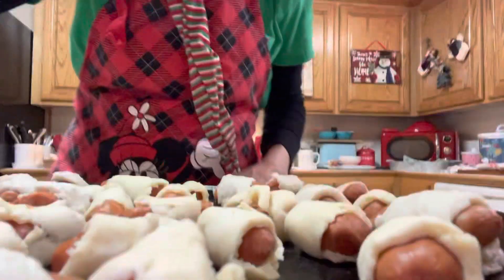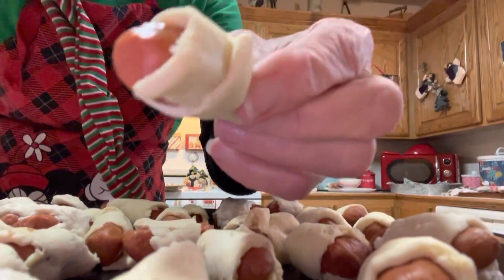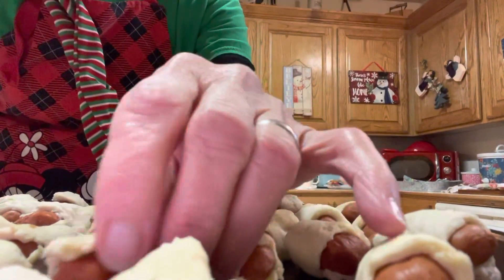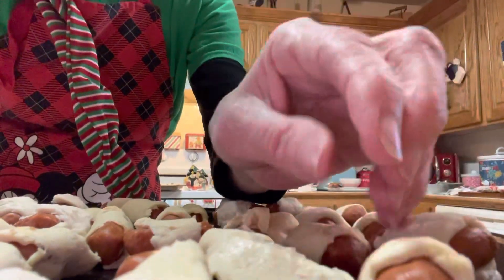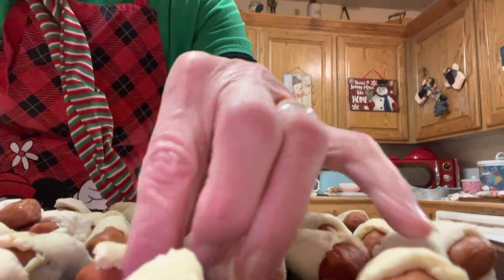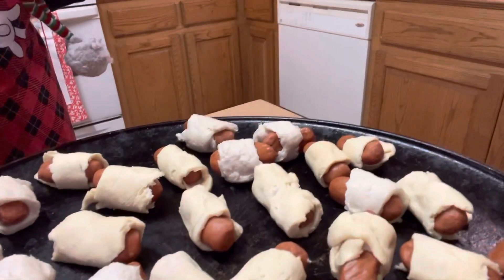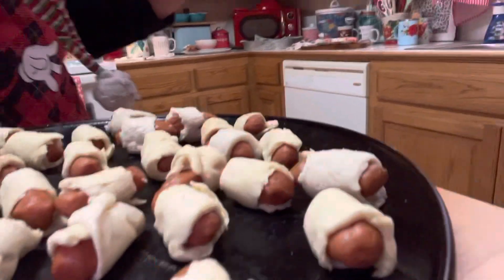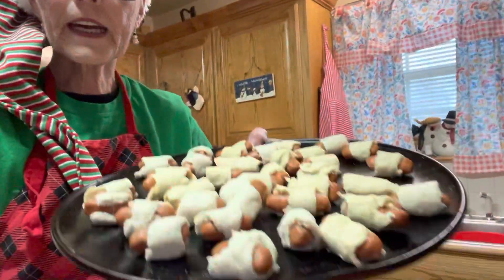Merry Christmas from us to you!